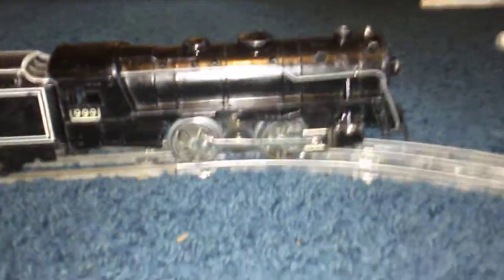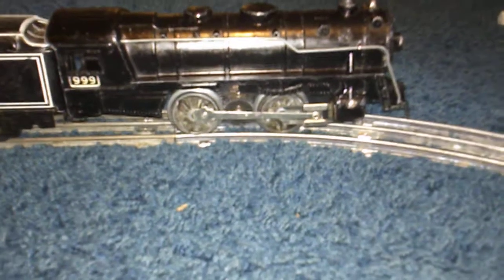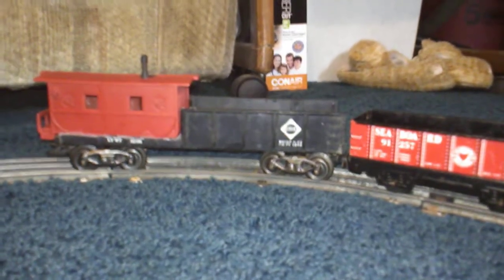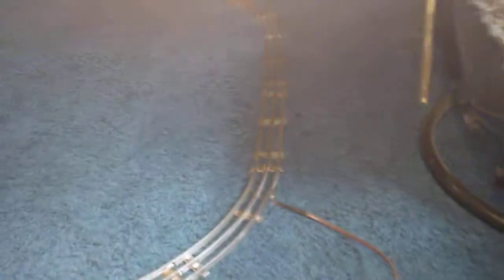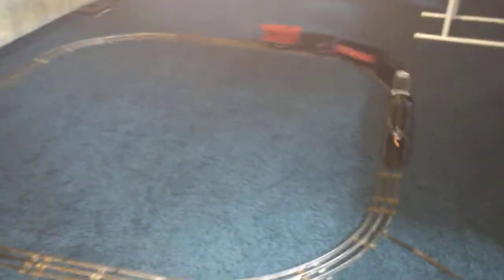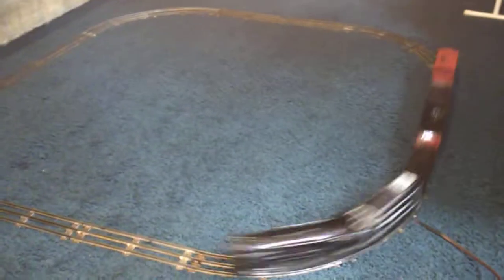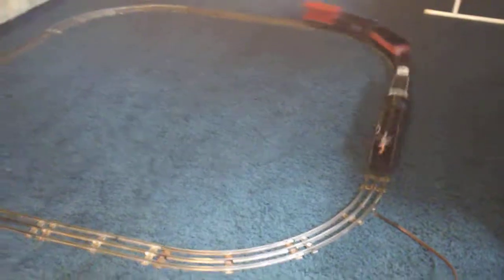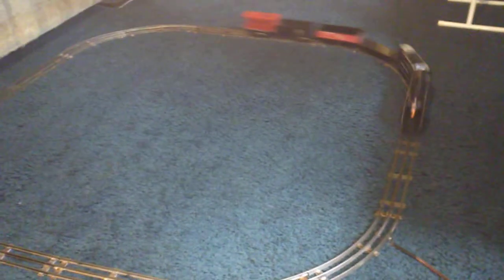Marx 999. Back from the dead!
Armature was bad. Put in a new one,  and it's up and running.